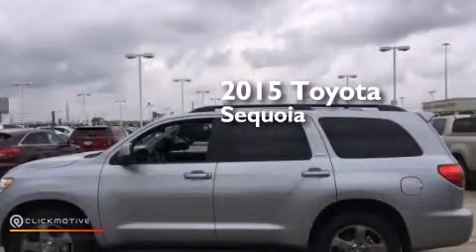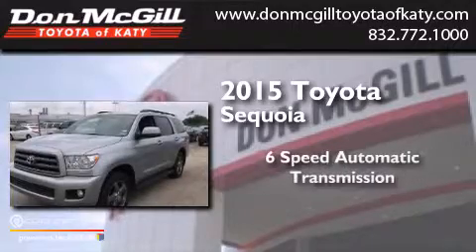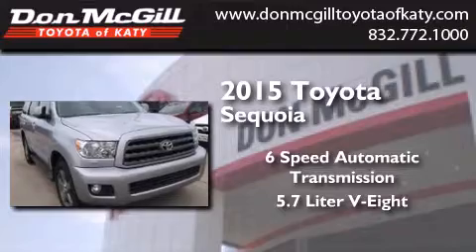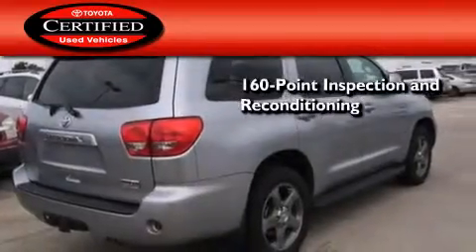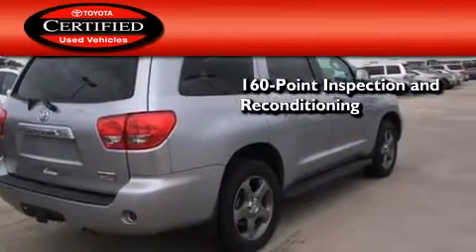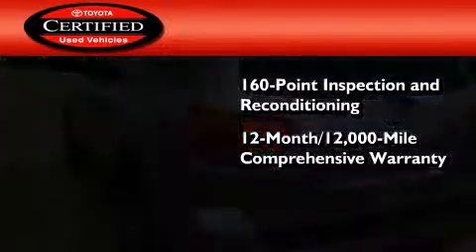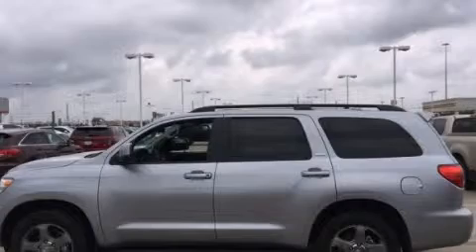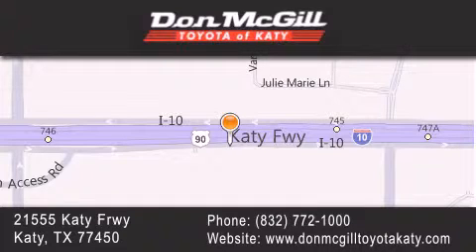2015 Toyota Sequoia Katy Texas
We've been honored to serve the Katy Texas area , we promise that your experience at our dealership will exceed your expectations ! Year : 2015 Make : Toyota Model : Sequoia Engine : Regular Unleaded V-8 5.7 L/346 Trans . : Automatic Exterior : Silver Sky Metallic Miles : 15,273 Stock : K58382 Don McGill Toyota of Katy - GST 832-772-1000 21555 Katy Freeway Katy , Texas 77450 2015 Katy Texas